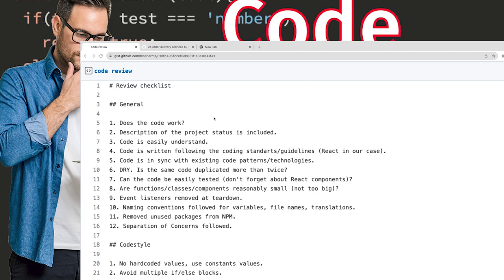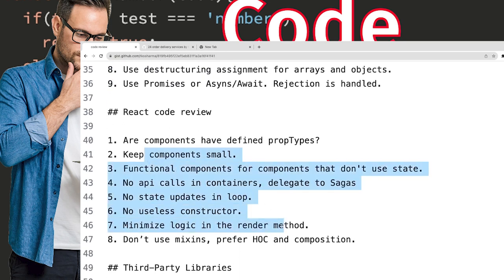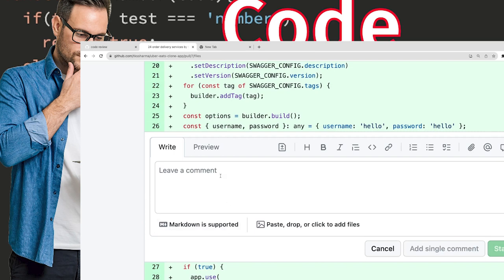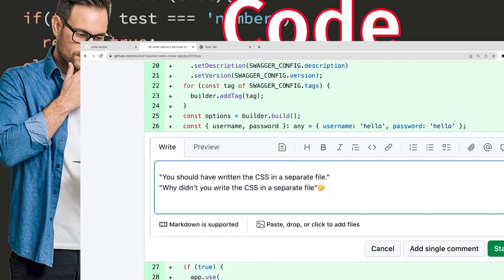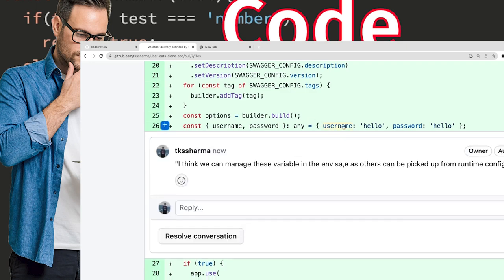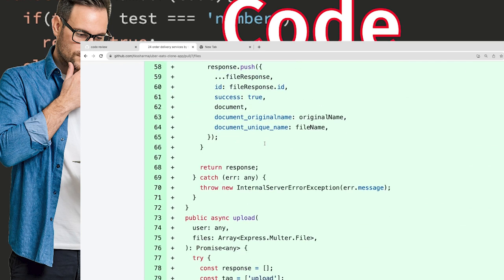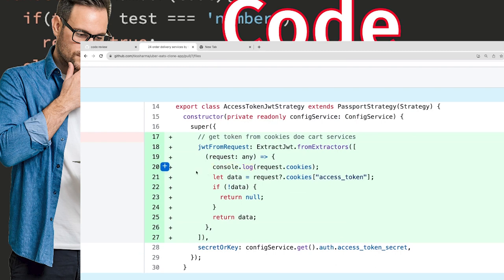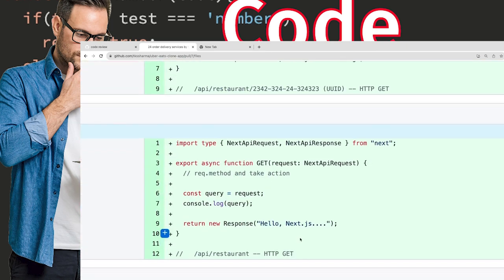What is Good Code Review ?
Code review is a crucial aspect of the software development process, as it helps ensure code quality, maintainability, and collaboration within a development team.

### Before the Code Review:

1. Understand the Requirements:
   - Familiarize yourself with the requirements and purpose of the code changes. Understanding the context is crucial for providing relevant feedback.

2. Choose the Right Time:
   - Schedule code reviews at a time when both the reviewer and the author can focus on the task without distractions.

3. Set Clear Expectations:
   - Define coding standards, guidelines, and expectations for the code review process. This ensures consistency across the team.

### During the Code Review:

4. Review in Iterations:
   - Break down the review into manageable chunks. Consider reviewing specific functionalities or modules in separate passes.

5. Focus on the Code, Not the Person:
   - Provide feedback on the code, not on the person who wrote it. Use objective language and avoid personal criticism.

6. Balance Positive and Negative Feedback:
   - Acknowledge what's done well in addition to suggesting improvements. A balanced review encourages a positive team culture.

7. Be Specific:
   - Provide specific comments on code sections, pointing out issues or suggesting improvements. Vague feedback can lead to confusion.

8. Ask Questions:
   - If something is unclear, ask questions for clarification. This helps ensure that you fully understand the code changes.

9. Consider Maintainability:
   - Evaluate the code for readability, maintainability, and adherence to coding standards. Code that is easy to understand is easier to maintain.

10. Check for Edge Cases:
    - Pay attention to edge cases, error handling, and potential issues that might arise under specific conditions.

11. Use Automation Tools:
    - Leverage static code analysis tools and linters to catch common issues. These tools can help ensure consistency and identify potential bugs.

12. Encourage Best Practices:
    - Encourage the use of best practices and design patterns. Suggest improvements that align with the overall architecture of the project.

### After the Code Review:

13. Provide Actionable Feedback:
    - Clearly articulate suggested changes or improvements. Offer solutions or alternatives when pointing out issues.

14. Encourage Collaboration:
    - Foster a collaborative environment by engaging in discussions with the author. Use the code review as an opportunity for knowledge sharing.

15. Ensure Follow-Up:
    - Confirm that the author understands the feedback and addresses the identified issues. Follow up on any questions or concerns raised during the review.

16. Maintain a Positive Tone:
    - Keep the tone positive and focused on improvement. Remember that the goal is to enhance the code and learn from each other.

17. Express Gratitude:
    - Acknowledge the effort put into the code changes and express gratitude for the author's contribution to the project.

### General Tips:

- Rotate Reviewers:
  Rotate code review responsibilities among team members to encourage knowledge sharing and diverse perspectives.

- Be Timely:
  Conduct reviews promptly to ensure that feedback is relevant and the development process remains efficient.

- Learn from Each Other:
  Approach code reviews as an opportunity for mutual learning. Share knowledge, discuss design decisions, and foster a culture of continuous improvement.